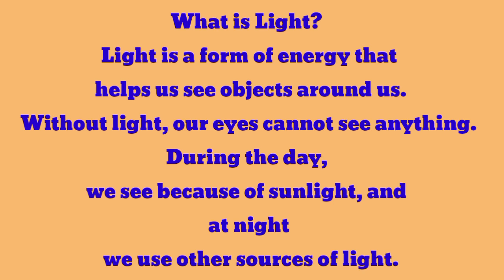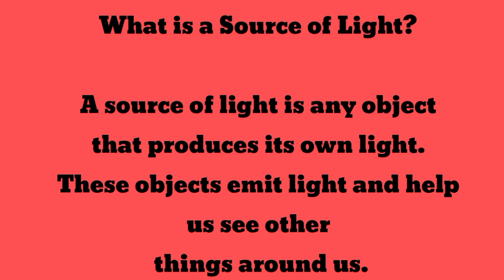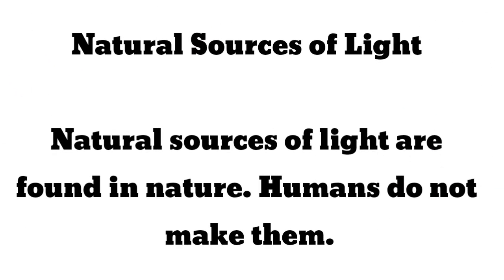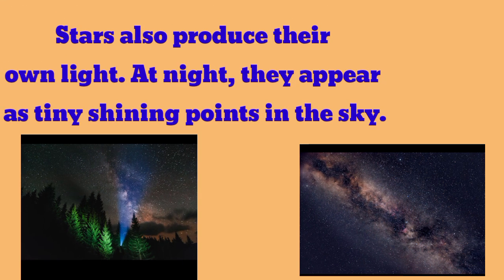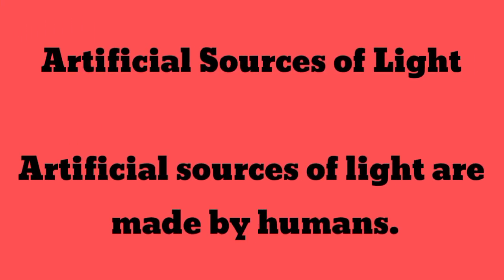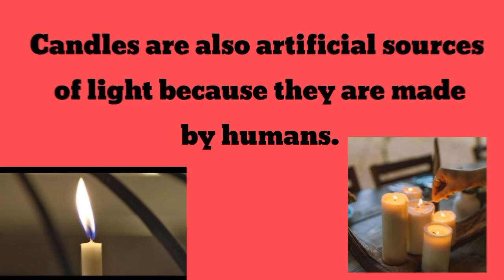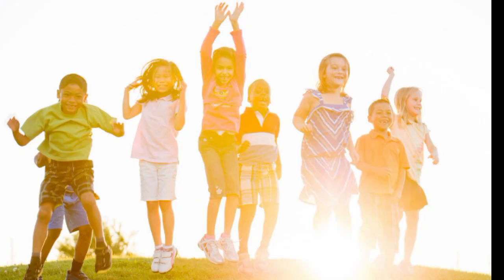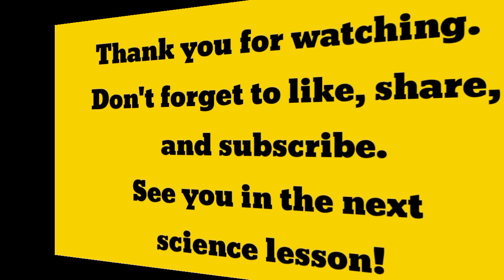Sources of Light | Natural and Artificial Sources of Light | Science for Students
Sources of Light Explained | Sun, Stars, Bulbs and Candles
 Natural vs Artificial Sources of Light | Science Lesson
What Are Sources of Light? Easy Science for Kids
Welcome to our science lesson on Sources of Light!
In this video, you will learn: ✅ What is a source of light?
✅ Natural sources of light
✅ Artificial sources of light
✅ Examples of light sources
✅ Importance of light in daily life
Natural sources of light include the Sun, stars, lightning, and fireflies. Artificial sources of light include bulbs, torches, LEDs, and candles.
This video is perfect for school students, teachers, and anyone who wants to learn science in an easy way.

top searches
sources of light
what is light
what are sources of light
science lesson
sun source of light
stars source of light
lightning source of light
firefly source of light
electric bulb
torch light
candle light
basic science concepts